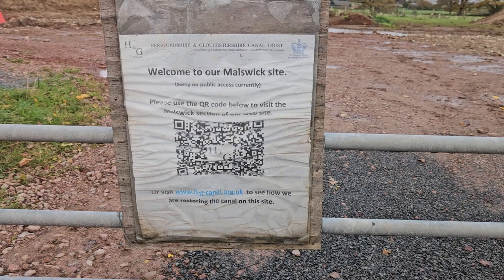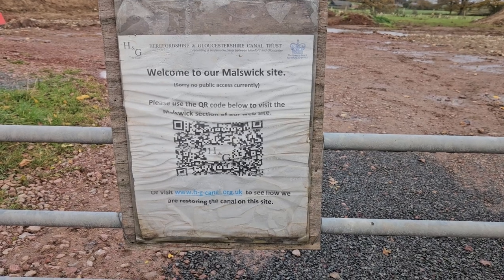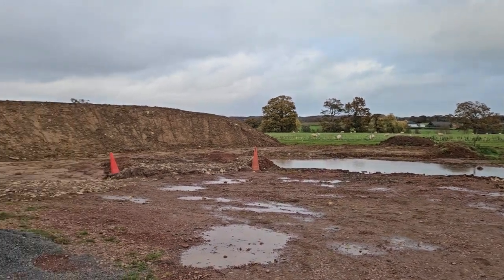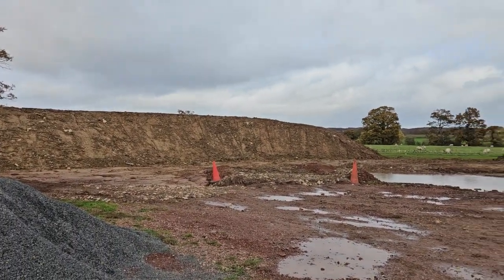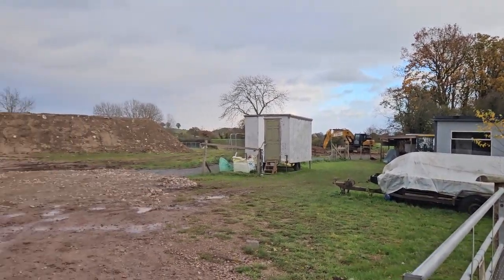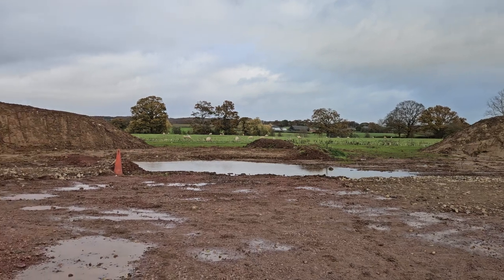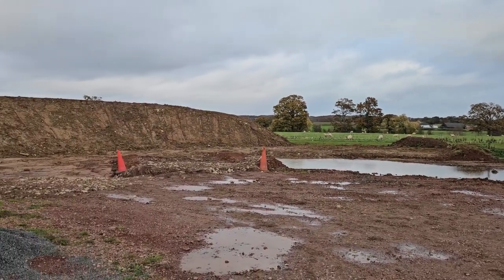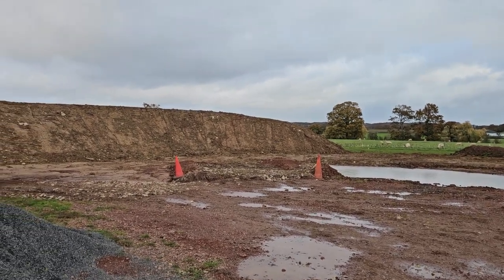Dark Sites Shorts: Herefordshire and Gloucestershire Canal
Malswick Canal Restoration Site.